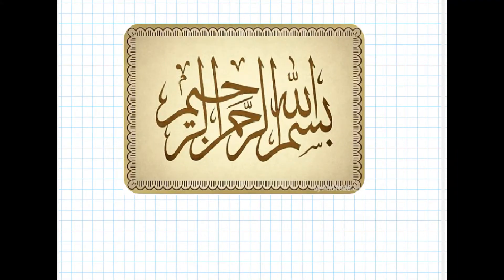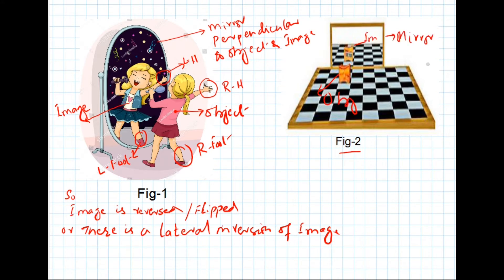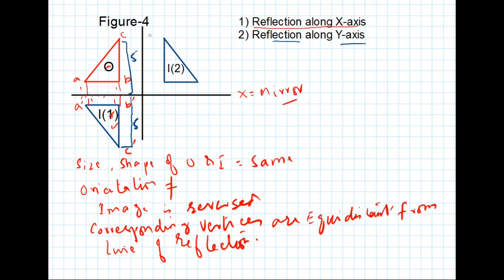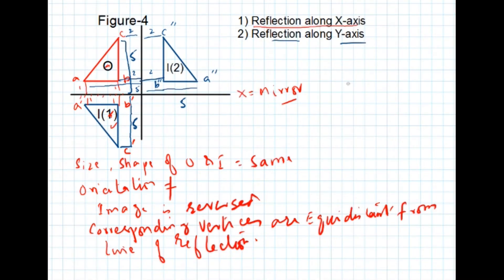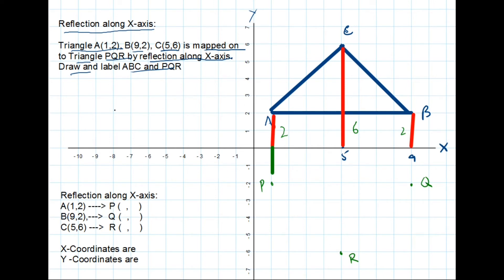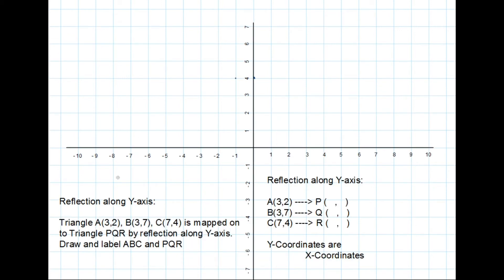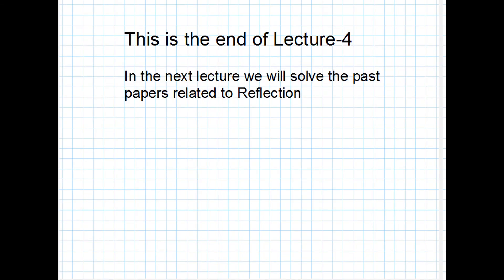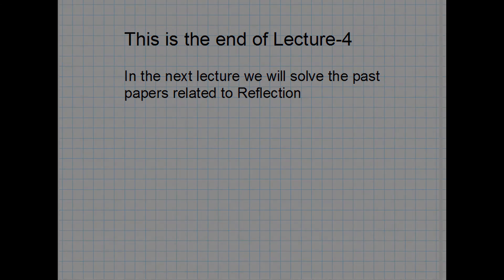Topic : Reflection I Lecture-4 I Concepts I worked examples I O Level Maths 4024 I Transformation I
Please watch the latest uploaded lectures on Rotation Lecture-6:
Lecture-6
O Level Mathematics 4024, Transformation, Concepts of  Reflection, Worked examples, Solution of all Past Papers related to Reflection,  Law of Reflection, Solving examples using Set of Square and also with direct method, Mapping of Object onto Image, How to find the type of transformation asked in the question, Conditions of Reflection, Solving past papers.